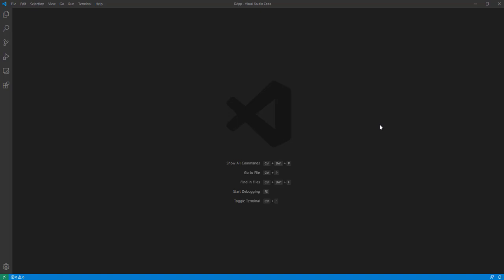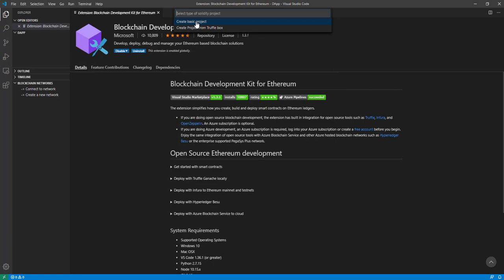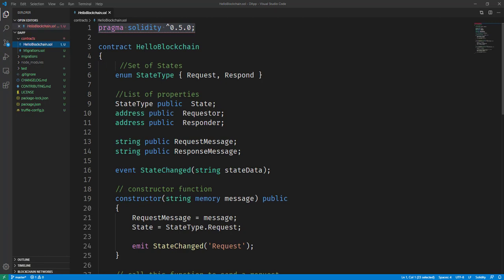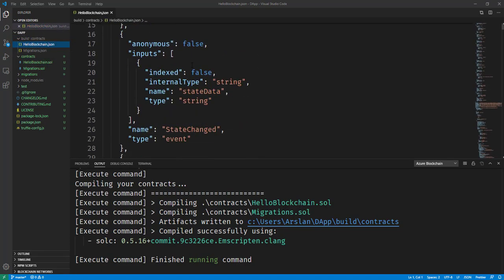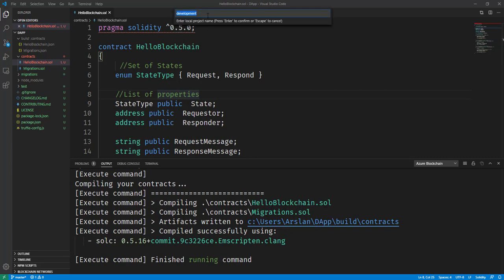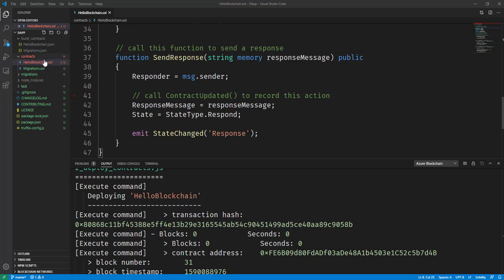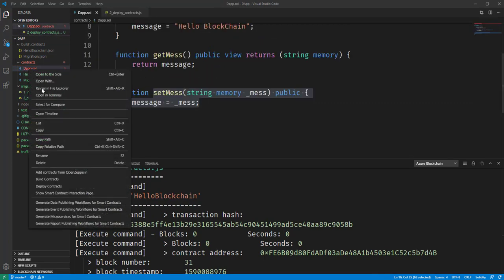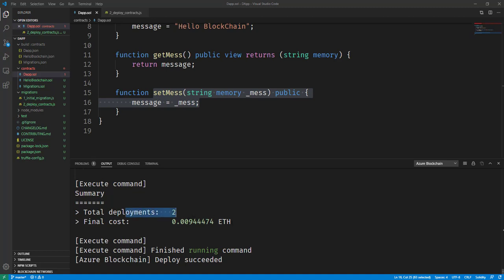Build & Deploye DApps with Blockchain Development Kit for Ethereum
In this video, I will show you how to build and deploy a smart contract on the blockchain using a Visual Studio Code extension (Blockchain Development kit for Ethereum) that was developed by Microsoft.